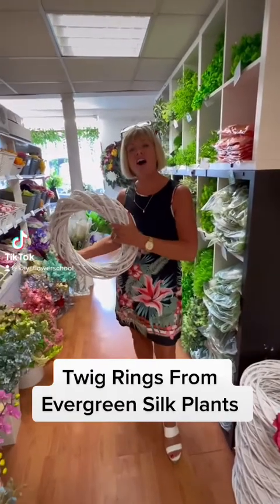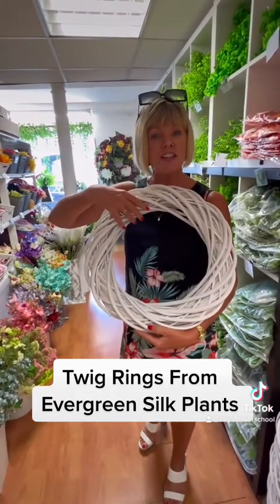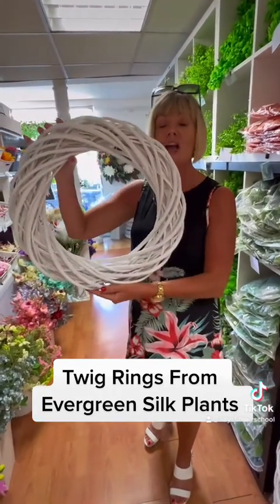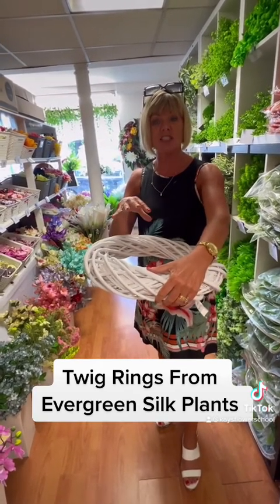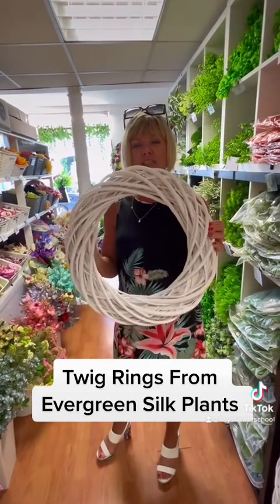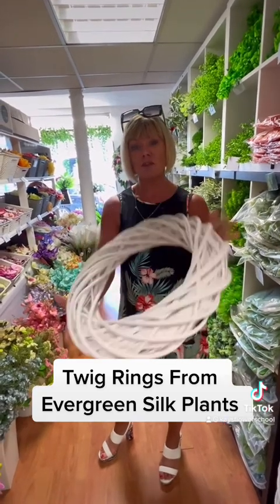A visit to Evergreen silk plants in Co Louth - Part 2